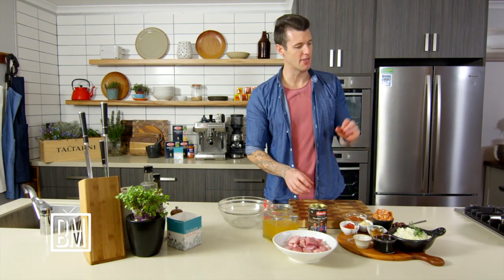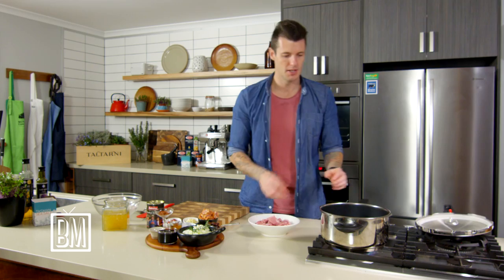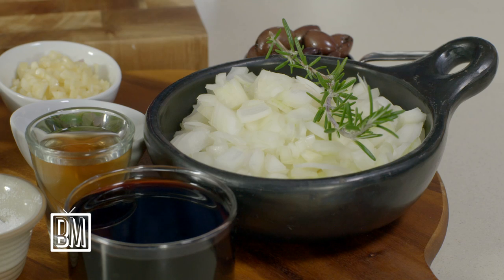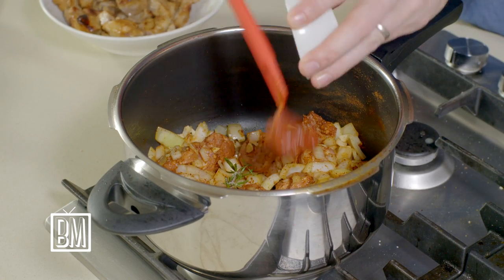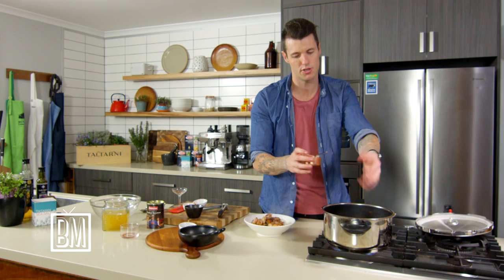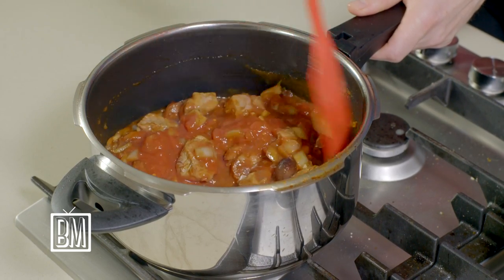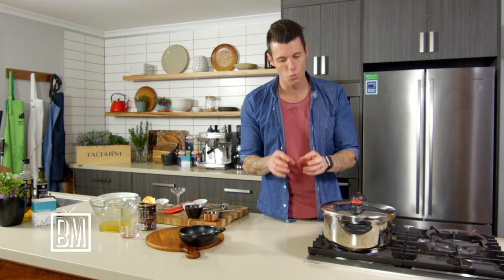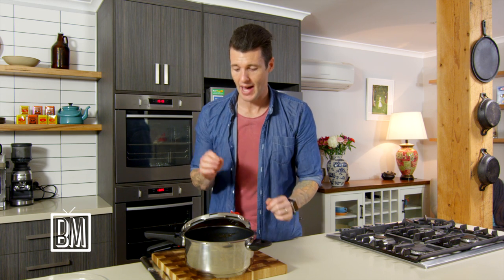Ben's Chorizo & Pork Braise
Follow Ben to make this slow-cooked Chorizo & Pork Braise at home!